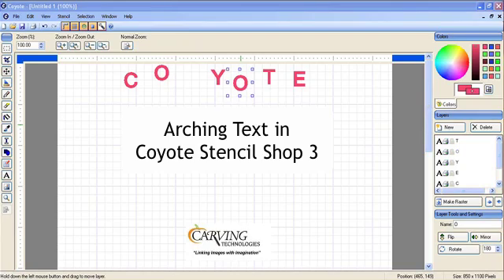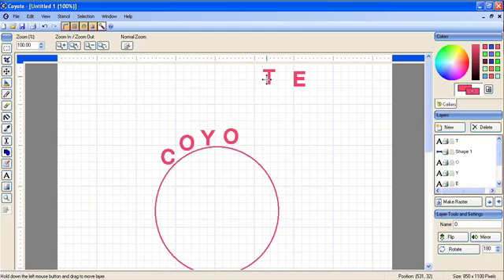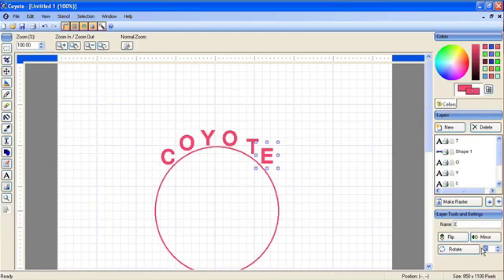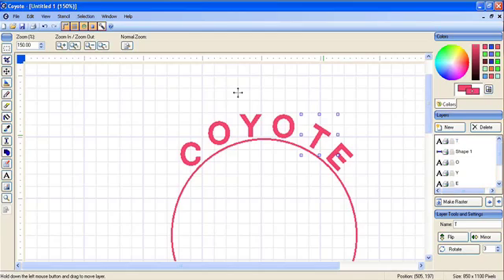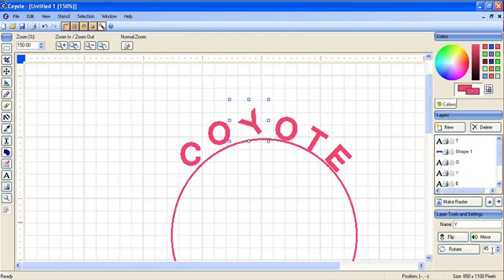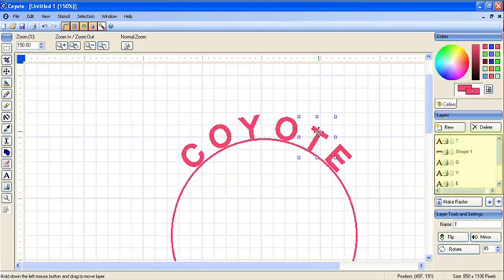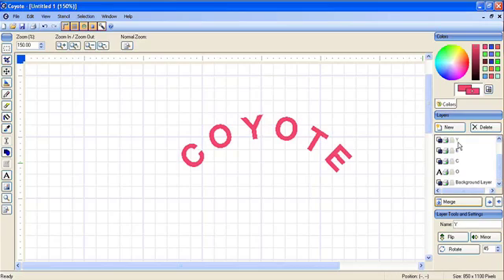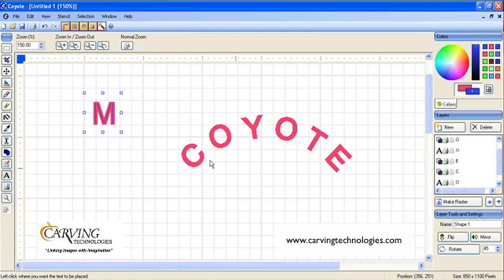Coyote Stencil Shop 3 - Arch Text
This video describes how users of Coyote Stencil Shop can arch text.